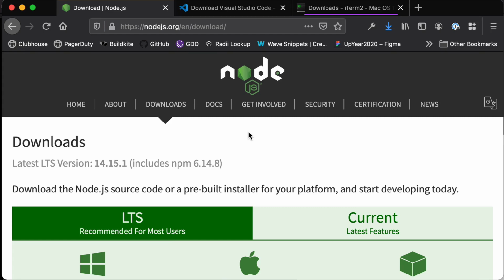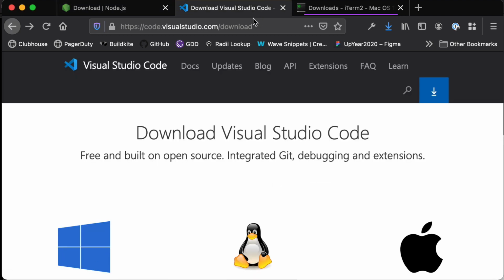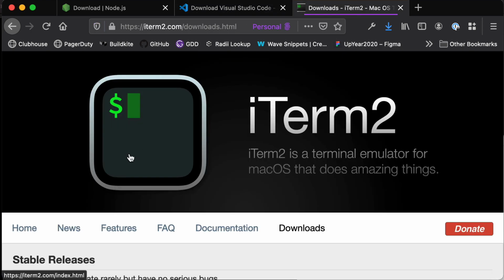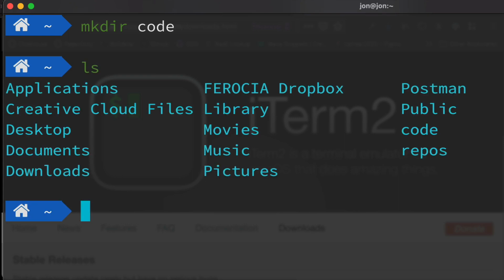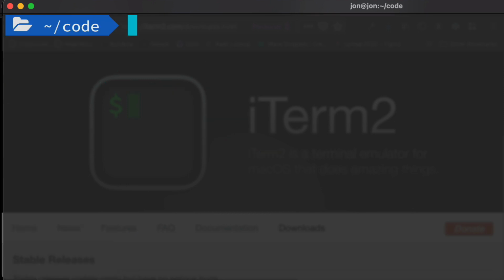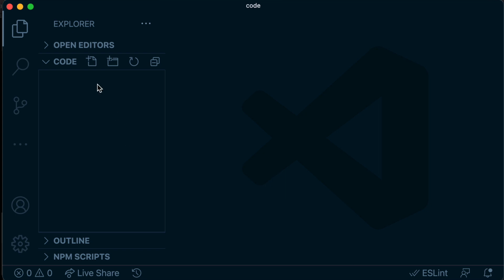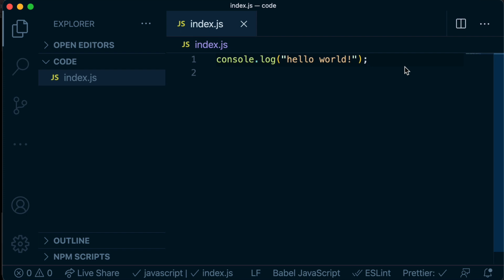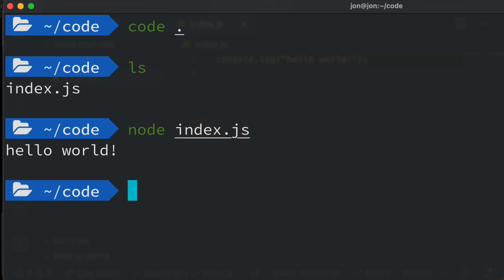🎄Day 1 - Introduction to Build an E-Commerce Platform in 25 Days with Next.js, Netlify and Stripe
Welcome to the introductory video to the Build an E-Commerce Platform in 25 Days with Next.js, Netlify and Stripe course. We will be releasing a new bite sized chunk each day until Christmas!

In this video we step through what we will be building and install the dependencies.